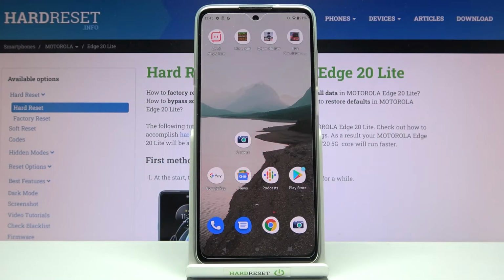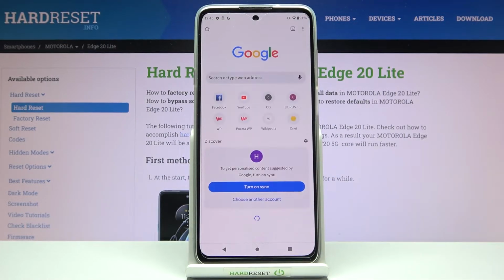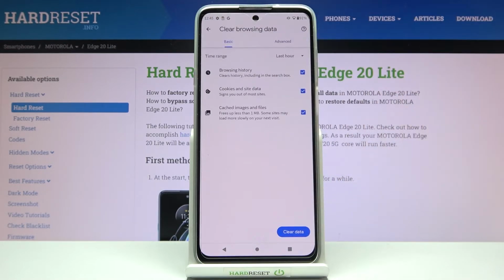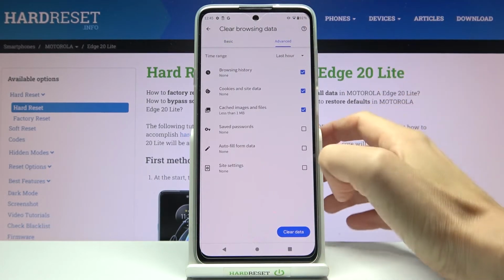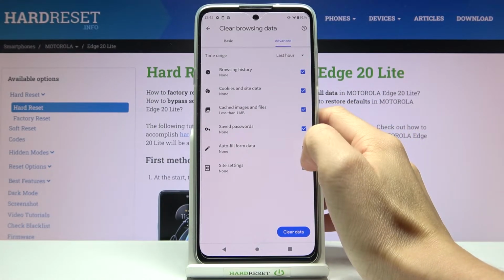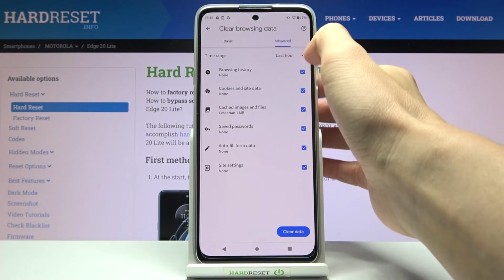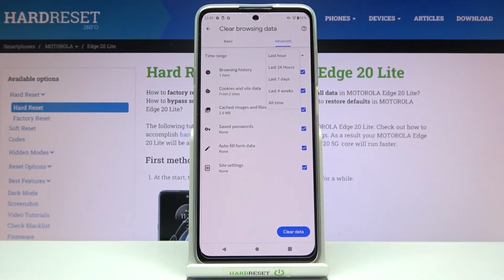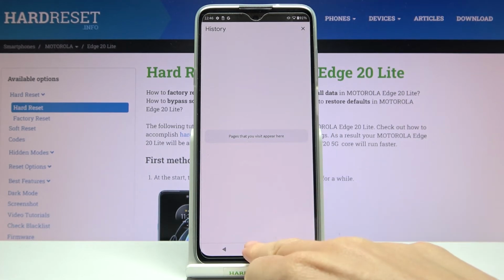How to Clear Browsing Data in MOTOROLA Edge 20 Lite – Remove Browsing History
If you’re wondering how to remove browsing history in your MOTOROLA Edge 20 Lite, then here we are coming with help! In this tutorial, we would like to share with you how easily you can find the proper browsing history section and what to do there to remove saved data. You’ll be able to delete not only the history but also f.ex. advanced data like saved passwords. So let’s follow all shown steps and successfully clear browsing data.

How to delete the history browser in MOTOROLA Edge 20 Lite? How to clear history in MOTOROLA Edge 20 Lite browser? How to delete cookies files in MOTOROLA Edge 20 Lite? How to clear cache in MOTOROLA Edge 20 Lite? How to delete page history in MOTOROLA Edge 20 Lite? How to delete Google searches on MOTOROLA Edge 20 Lite? How to list downloaded files on MOTOROLA Edge 20 Lite? How to erase history of searched words on MOTOROLA Edge 20 Lite? How to delete stored passwords and logins on MOTOROLA Edge 20 Lite?